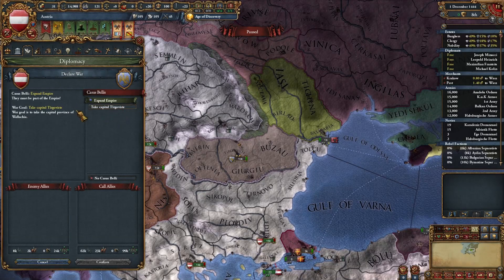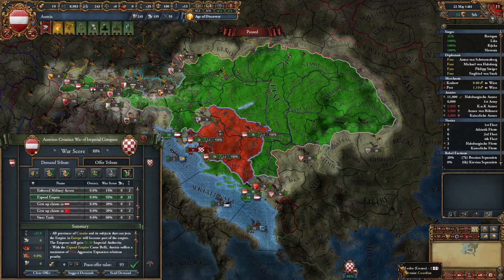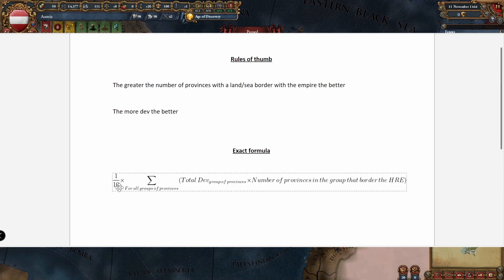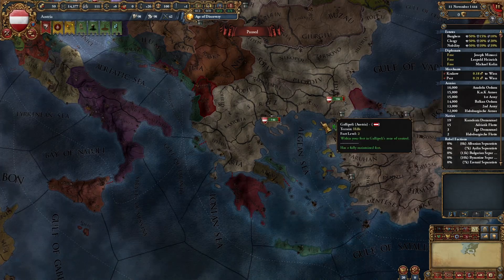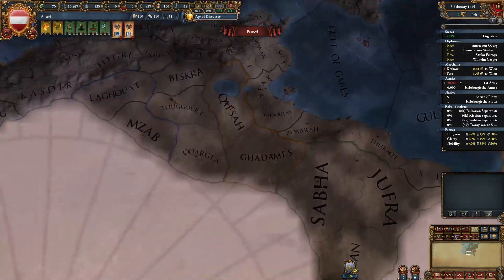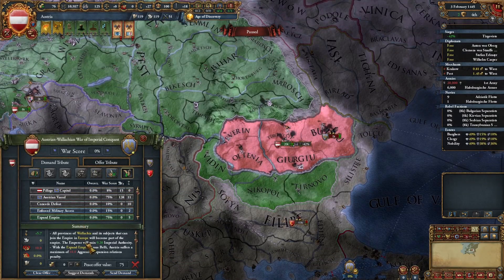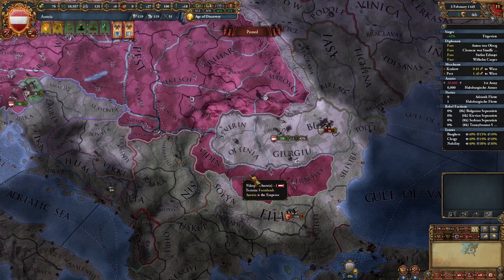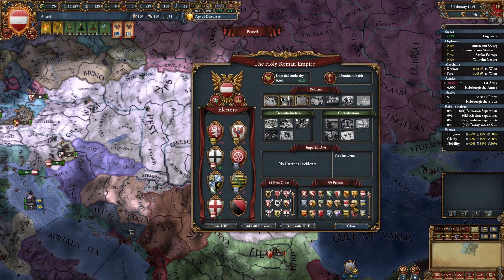EU4 - Force Add To Empire Explanation and Formula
TLDR:

First most important factor is number of provinces (which share a land or sea border with HRE), the more, the better.

The second most important factor is the total dev of the provinces, again the more the better.